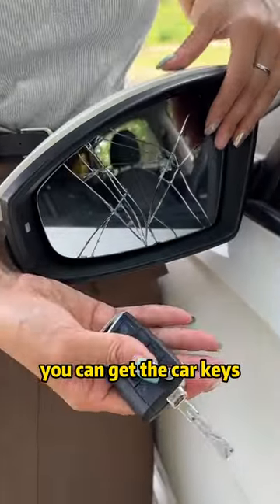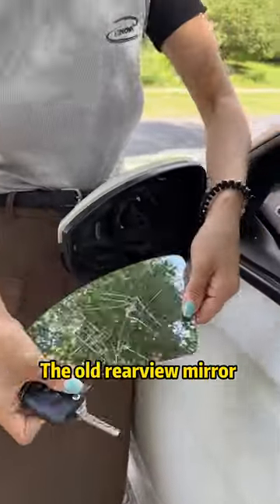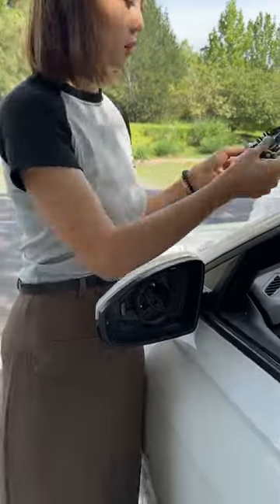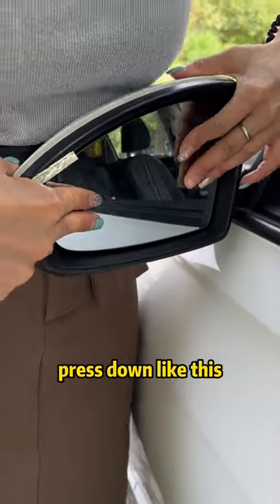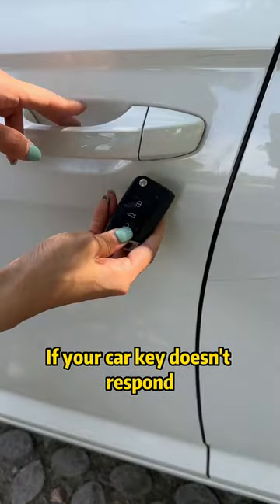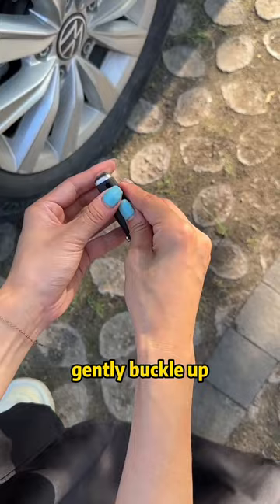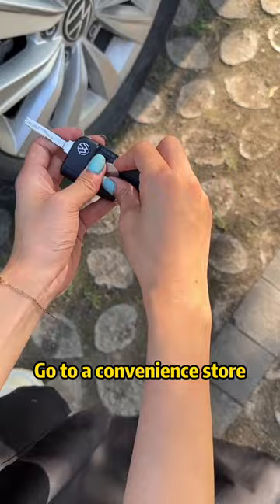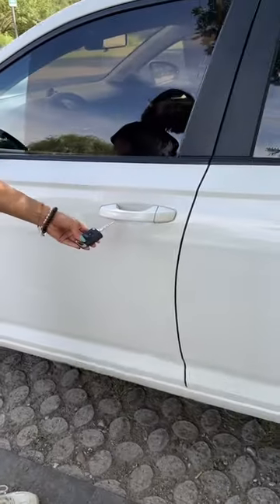If there is a problem with the car, don't worry,follow me, let's solve it by ourselves